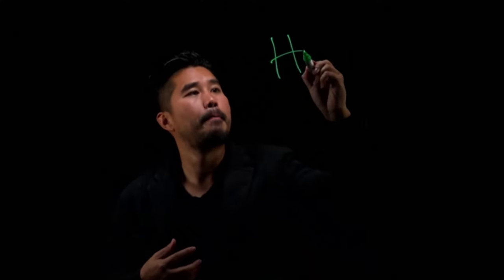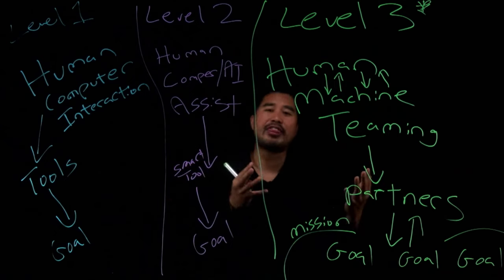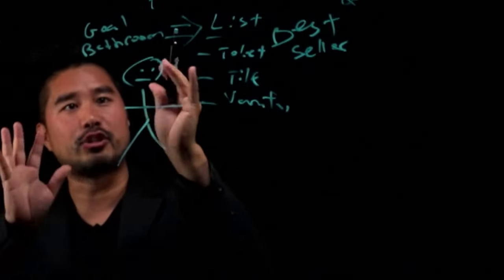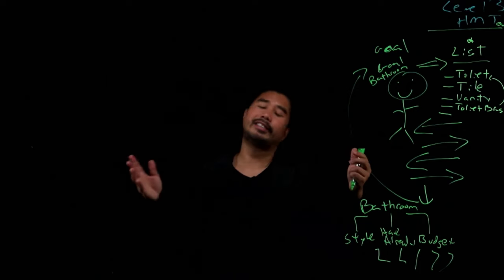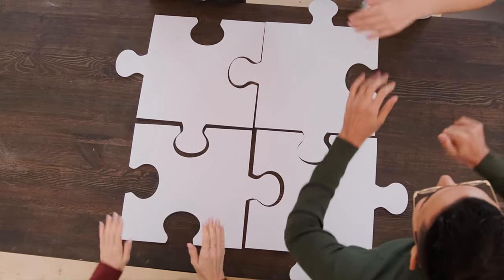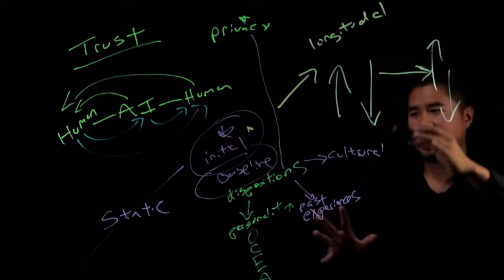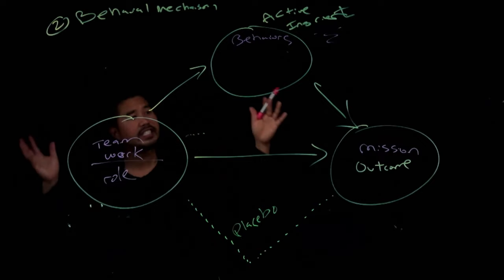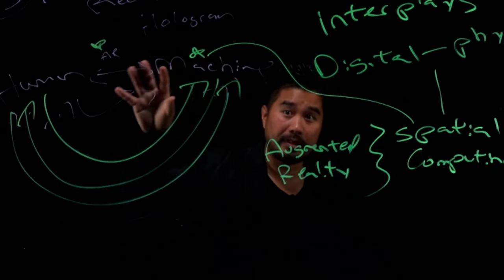ARTIFICIAL INTELLIGENCE & HUMAN WORKING TOGETHER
This lecture goes over:
1) What is Human-Machine Teaming
2) How we're working with machines/algorithms/ai as teammates -- instead of just tools;
3) How Psychology research and application informs and builds a Human-Machine Teaming future.

⏱️ Timestamps⏱️
0:00 Intro to Human-Machine Teams
0:30 Thrusting from Interacting to Assisting to Teaming
5:13 What Level of Human-Machine Teaming Is Needed
7:07 Jeff Bezos Shoutout & Venmo Request
7:27 Level 1 - HCI Bathroom Example
8:41 Level 2 - AI ASSIST Bathroom Example
11:01 Level 3 - HMT Bathroom Example
14:33 Level 3 - HMT NASA DART Example
16:15 HMT BIDIRECTIONALITY not Tool
17:52 PSYCHOLOGY Research Trust, Mechanisms, & Holograms
18:31 Psychological TRUST
25:20 TEAMWORK Behavioral Mechanisms
30:29 Interactive AUGMENTED REALITY
35:50 RECAP